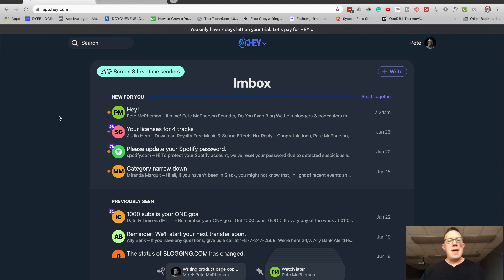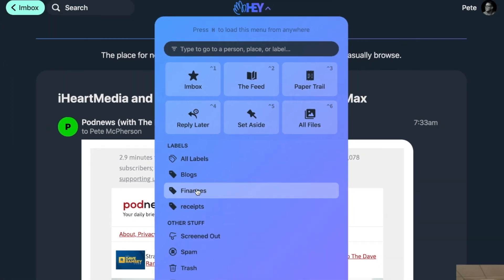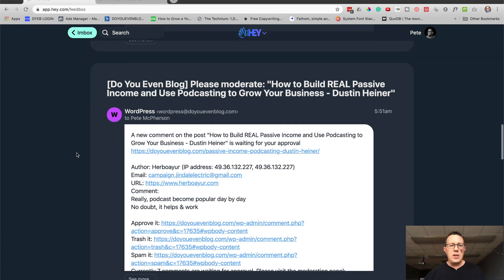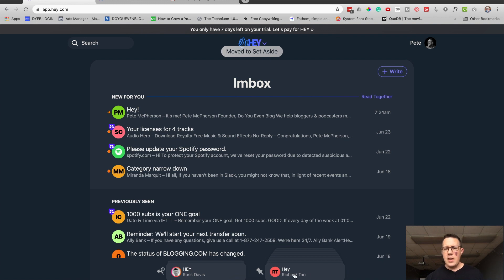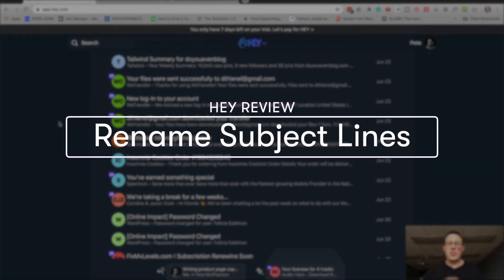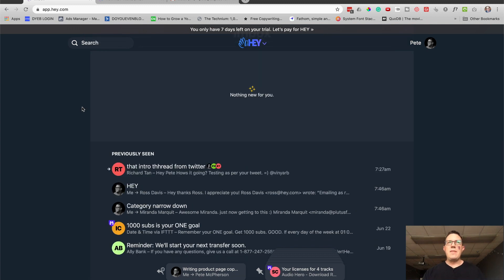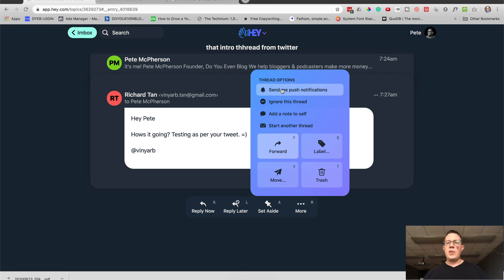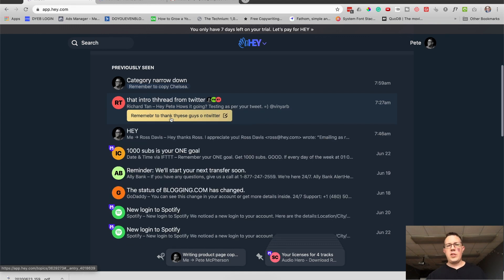HEY Email Review (and Full Tour)!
Here's my Hey Email review & app tutorial. (Want the same features in GMAIL?

Hey is a new email provider (similar to Gmail--though you can actually forward your Gmail TO Hey), that is currently invite-only (request your invite

JUMP LINKS
0:00 Intro
0:16 What is HEY?
1:22 Features, starting with triage folders
2:58 The HEY Imbox & Screener
4:02 The HEY email feed
6:29 The Paper Trail
6:45 Reply Later and Set Aside
8:54 Read Together
10:07 Focus and Reply
11:28 Merging email threads
12:44 Rename subject lines
13:37 HEY privacy features
14:45 Attachments & Files
16:05 Notifications
17:48 Clips
18:49 Notes to Self
19:31 Stickies
20:16 Email forwarding from Gmail

4 - Let’s connect!